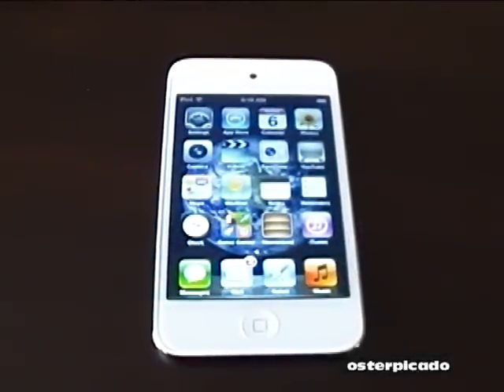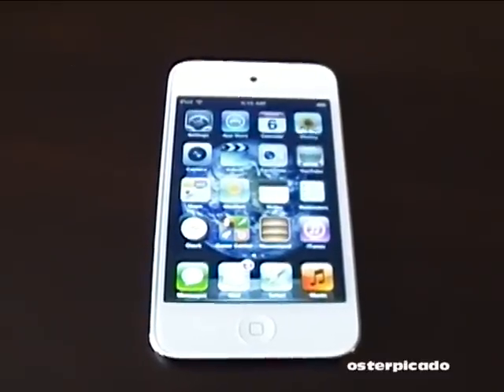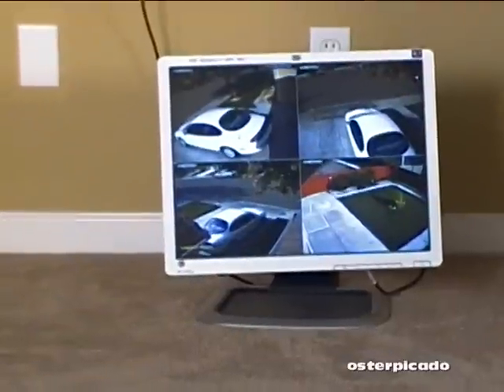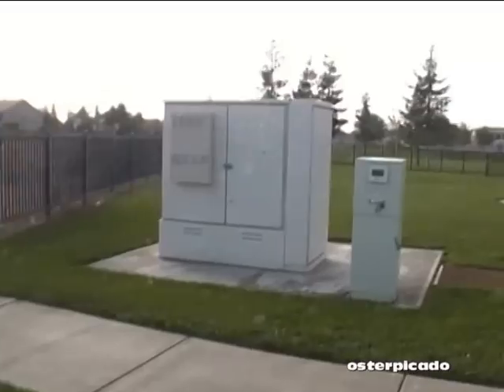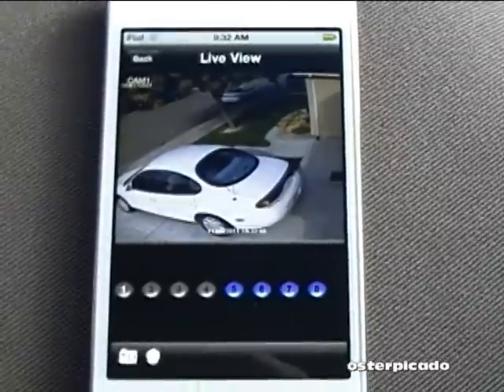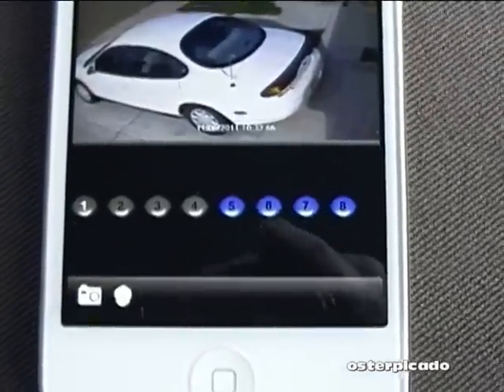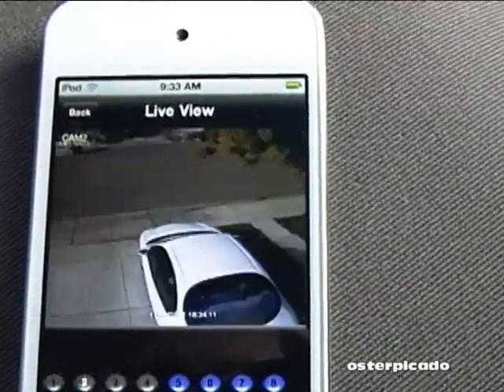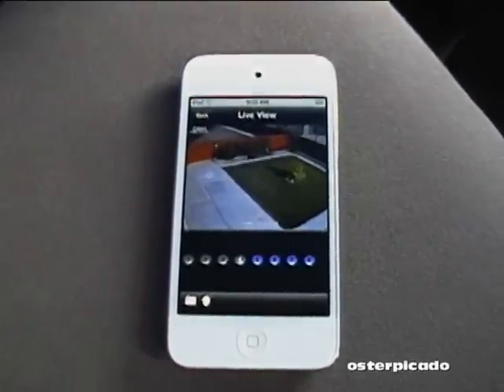White iPod Touch App: Remote View "SuperCam"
A short demonstration on how I am able to view my home security cameras from a remote location using my Ipod 4. The app "Super Cam" is my favorite app at the moment. I've got a Q-see security surveillance dvr model qt-428, an 8 channel dvr, with 4 cameras connected. SuperCam SuperCam Pro remote monitoring